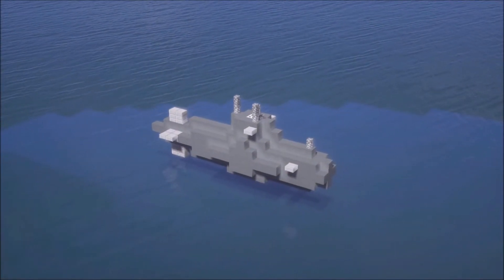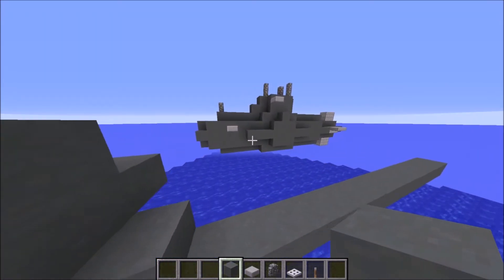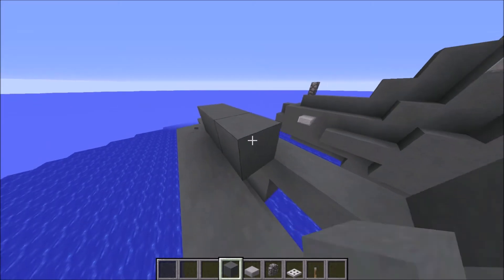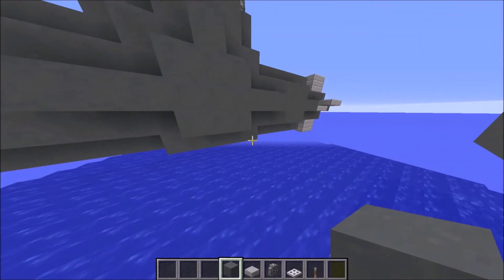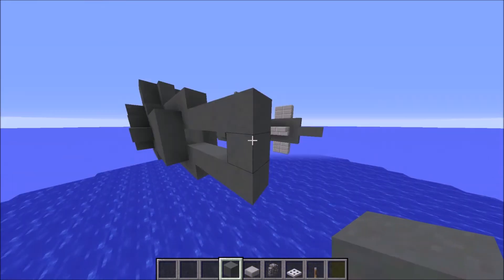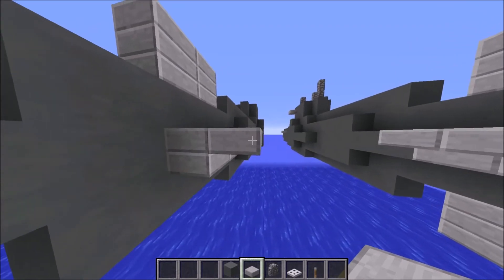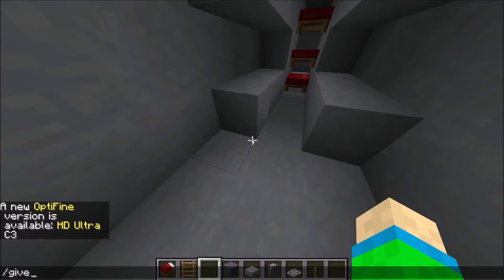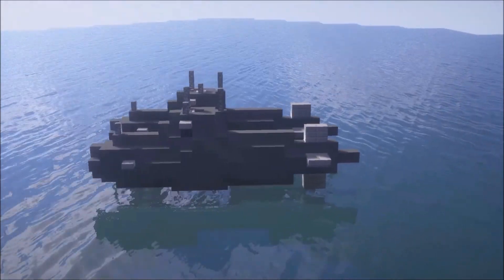Small Submarine in Minecraft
In this video I'll show you how to build a Small Submarine that I made.

// Ari // A building channel with tutorials, reviews and so on.

(please keep it nice)

CREDITS